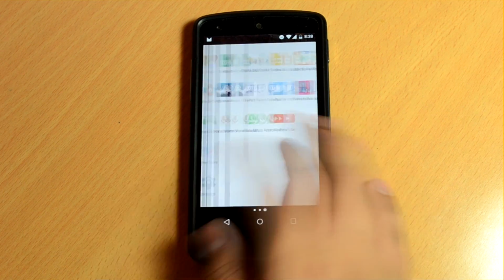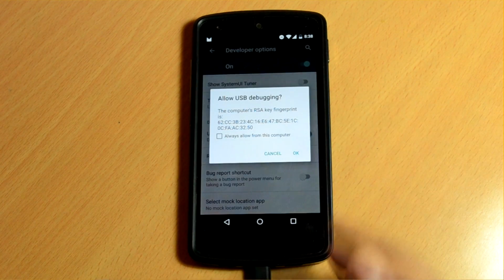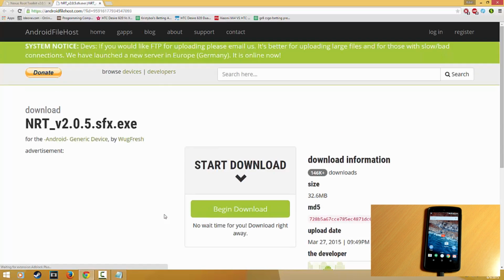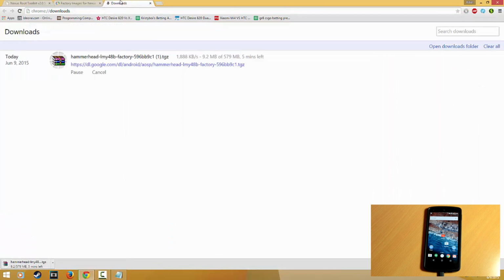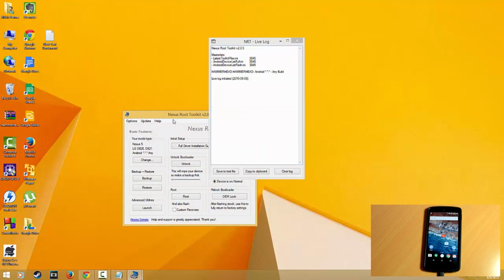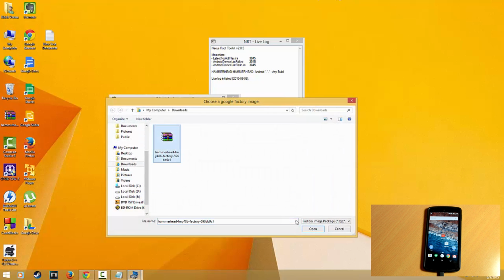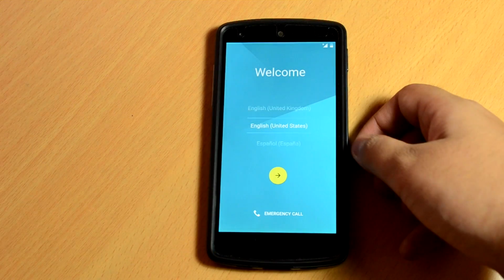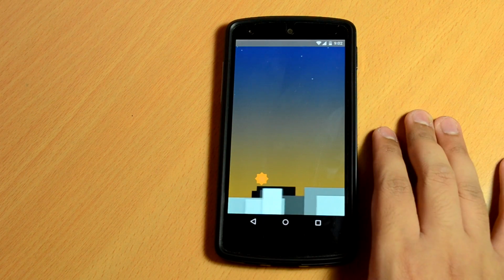Downgrade Android M to Android Lollipop 5.1.1 on Nexus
As we know that Android M is still in Beta stage and has lots of bugs and errors and most of the user who are on the new OS want to go back on Lollipop i.e. Android Version 5.
This is the video which will walk you through the steps to do the same.

You can also follow me on other social networking sites (Links Below)

Thumbs Up! ✌

 - TechishTV ♛ Ritish Verma - TechishTV ♛ Ritish Verma